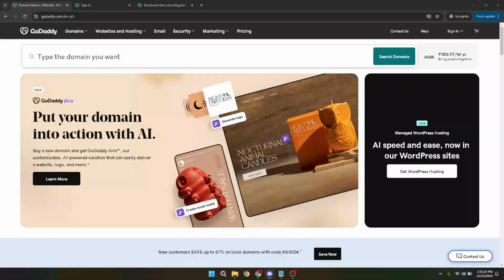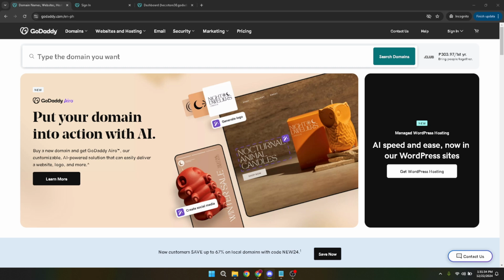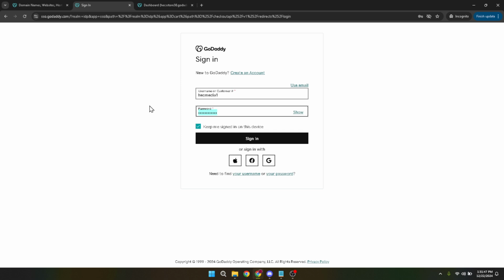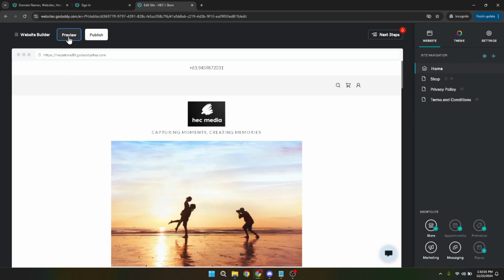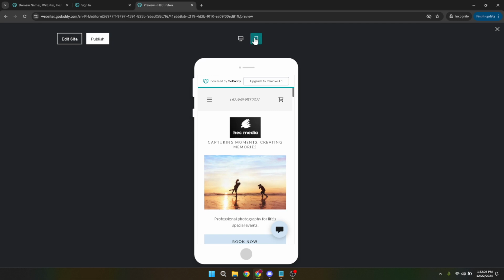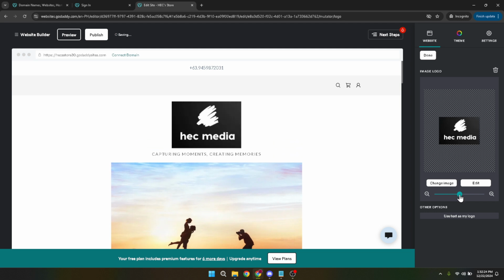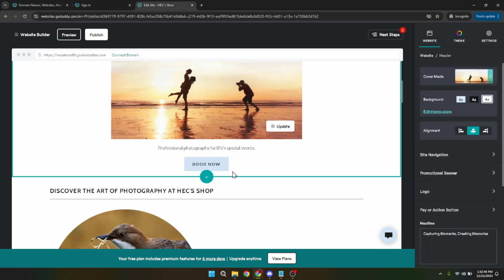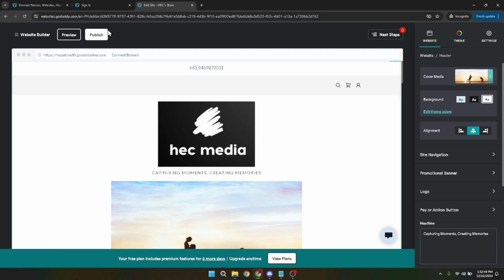How to Edit Mobile Site on Godaddy Website Builder (Full 2024 Guide)